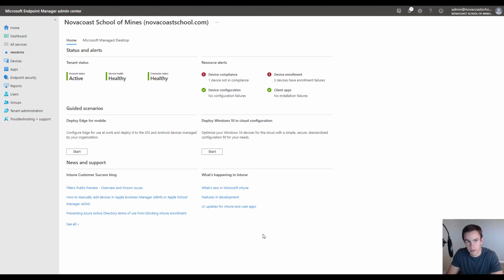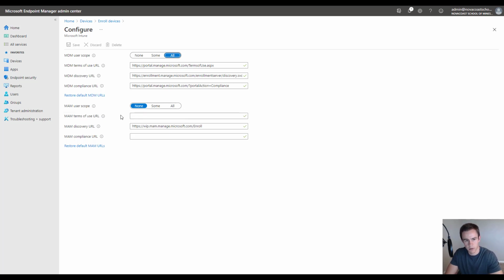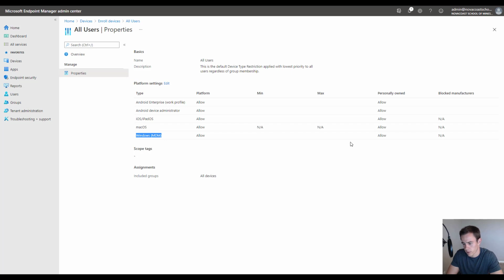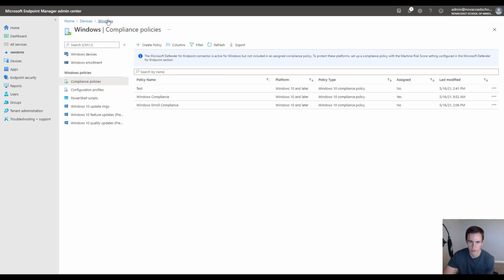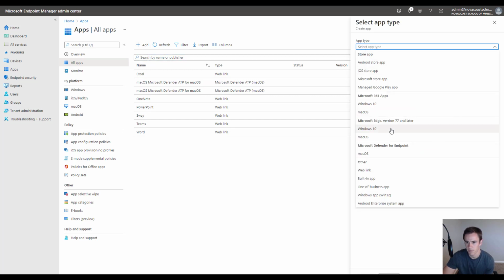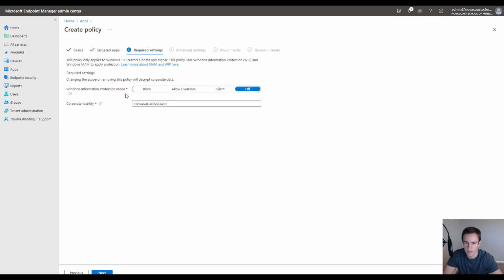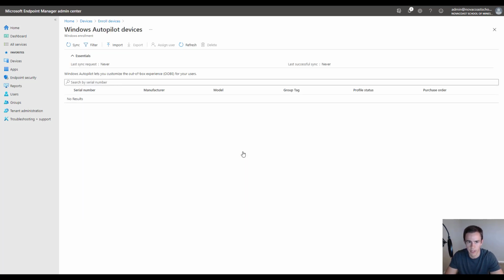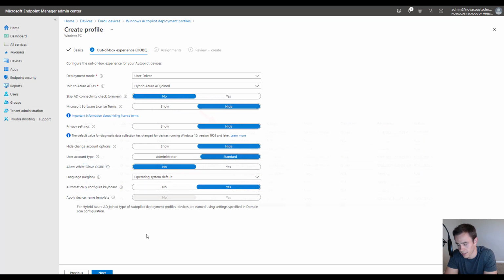Getting Started with Endpoint Manager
In this video, I cover the Endpoint management portal for beginners. I walk through the following:
-Basic Administration
-Policy Configuration
-Application Management
-Patch Management
-Enrolling Devices